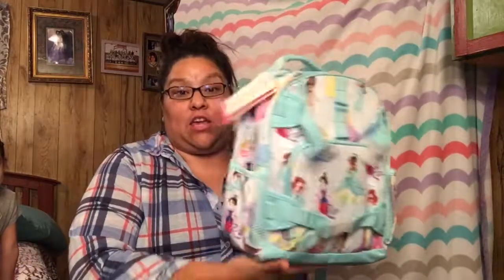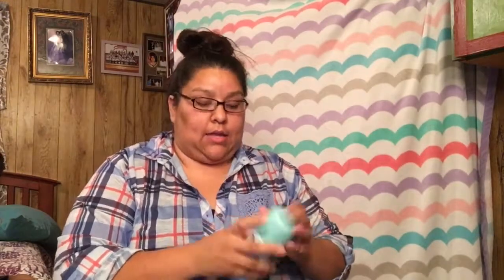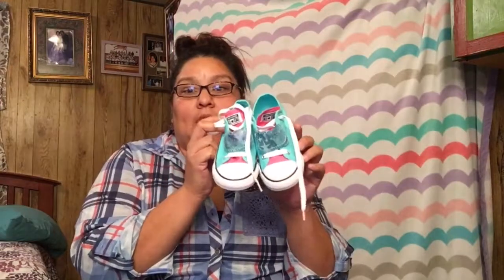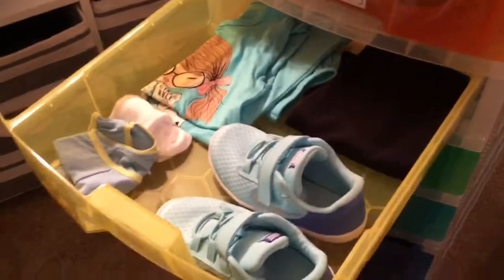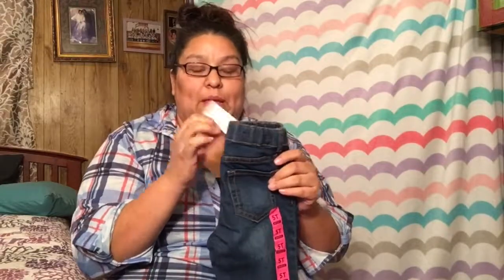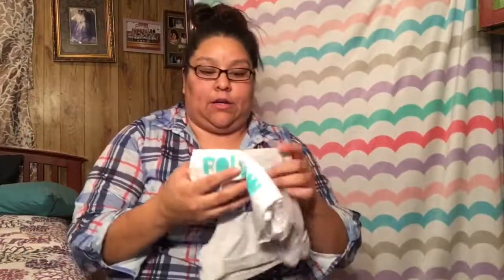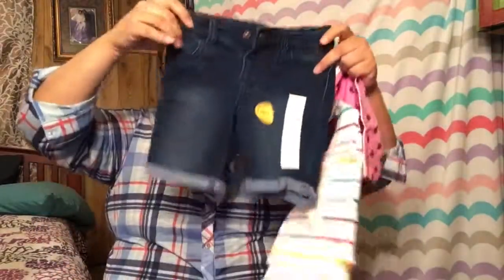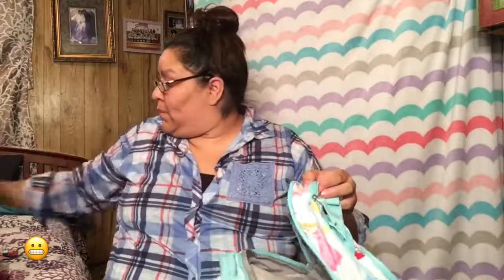BACK TO SCHOOL | PREK HAUL 2017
Hi guys,
I am so excited to share this back to school haul video with all of you... since this will be the 1st year my daughter will be going to school! Yay! Hope you all enjoy this haul!